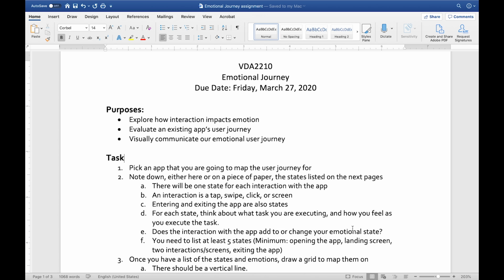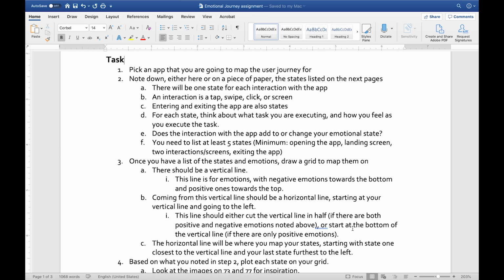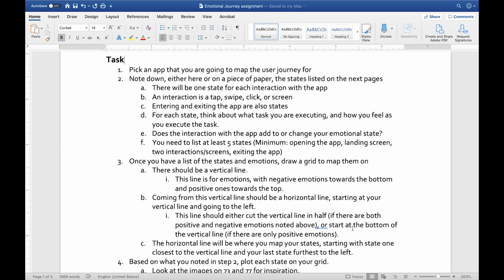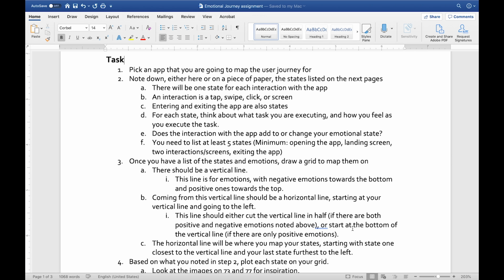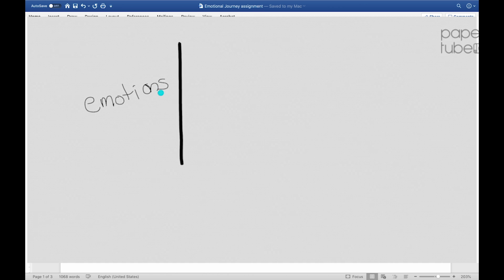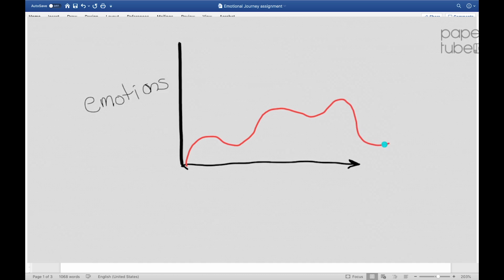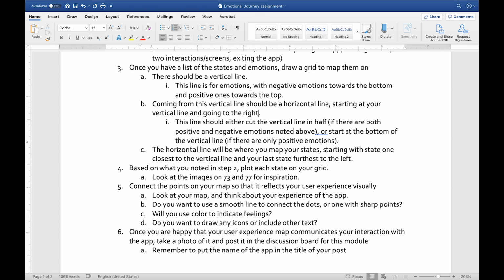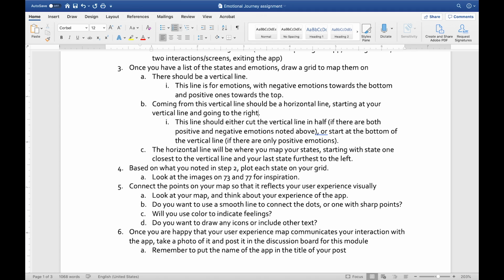Homework Digital Storytelling: Emotional Journey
Overview of the homework task for Week 11